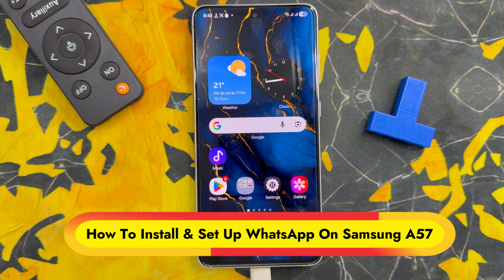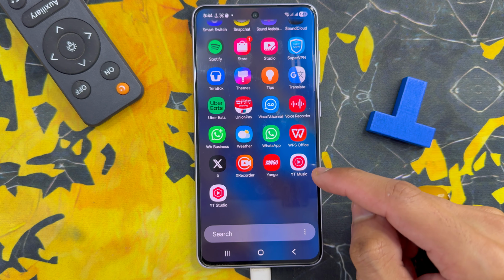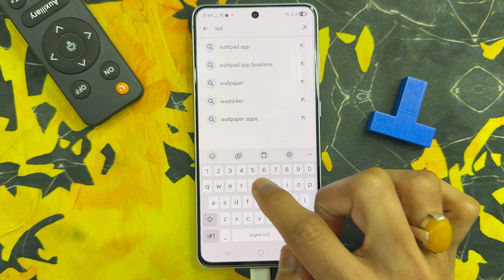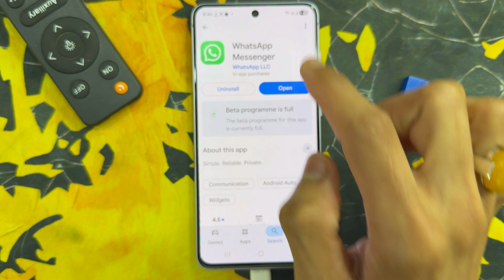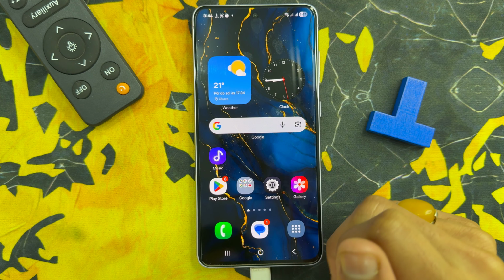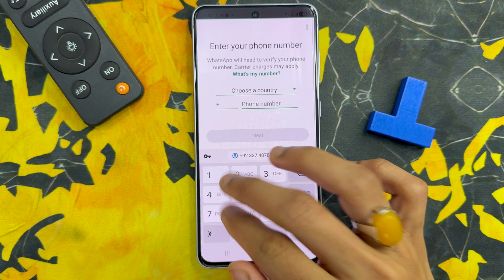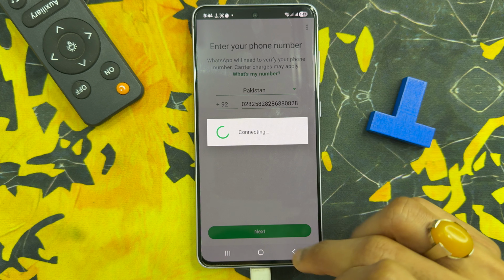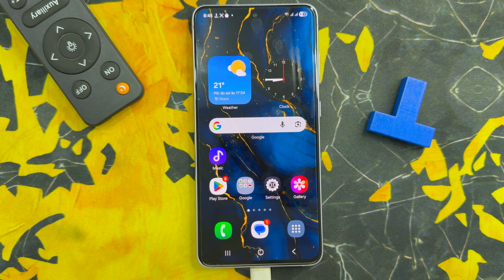How To Install & Set Up WhatsApp On Samsung Galaxy A57 Easy Tutorial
How To Install & Set Up WhatsApp On Samsung Galaxy A57